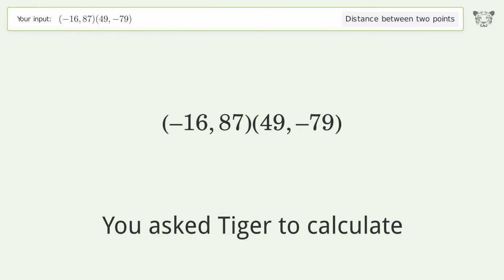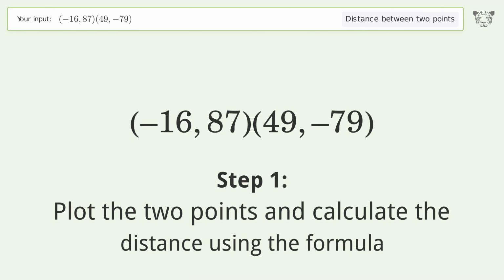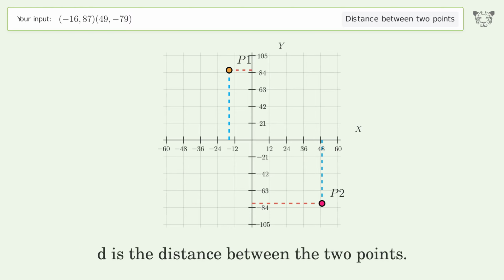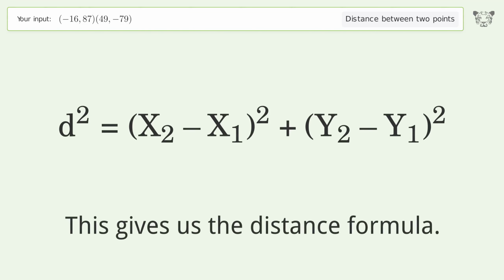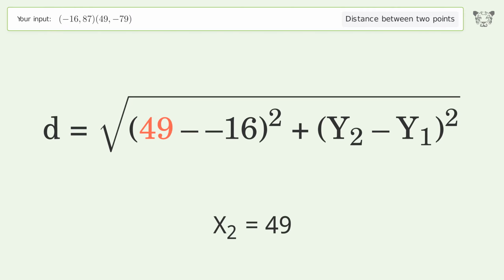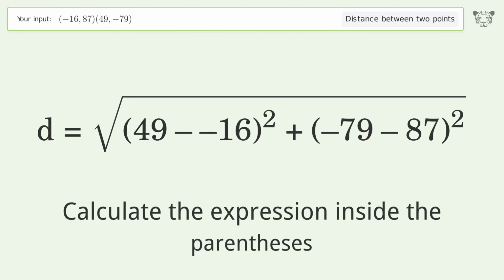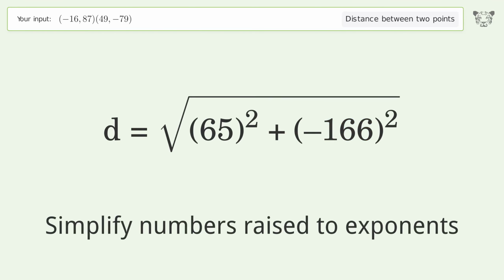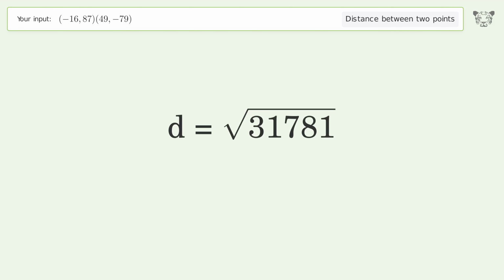Find the distance between two points p1 (-16,87) and p2 (49,-79): Step-by-Step Video Solution